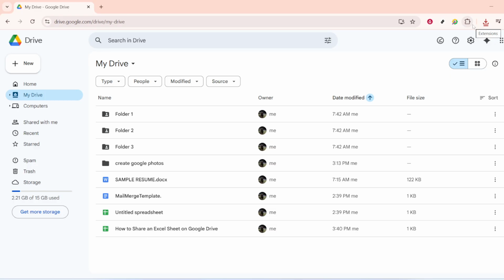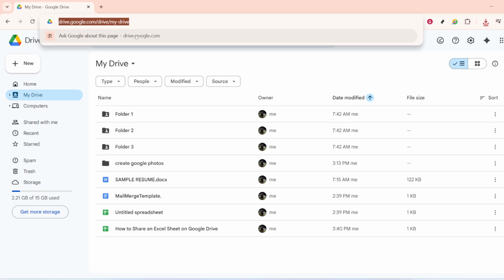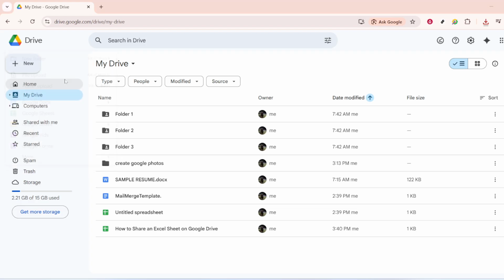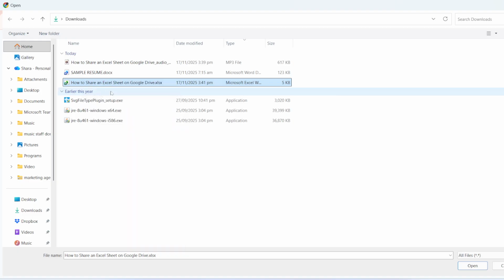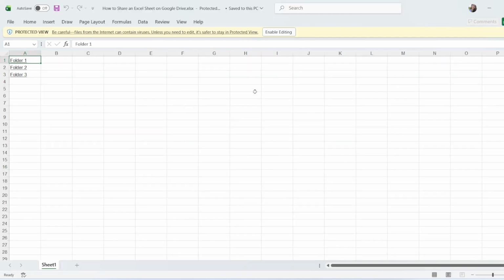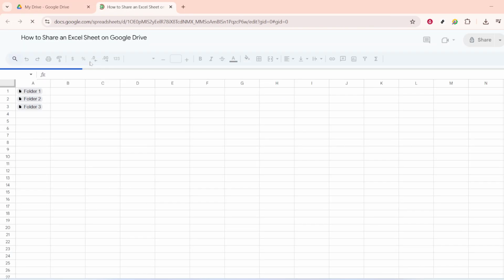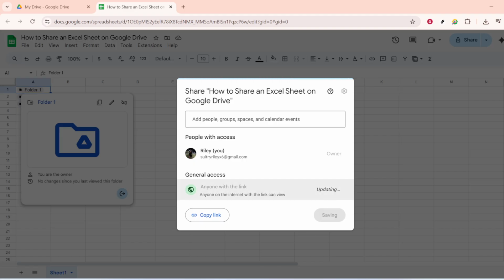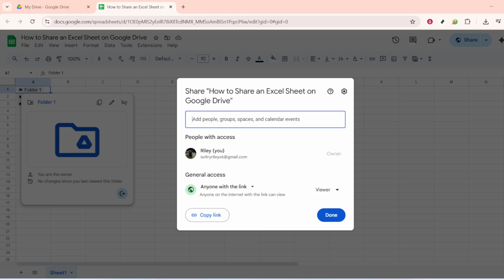How to Share an Excel Sheet on Google Drive [FULL GUIDE]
In todays video we cover How to Share an Excel Sheet on Google Drive